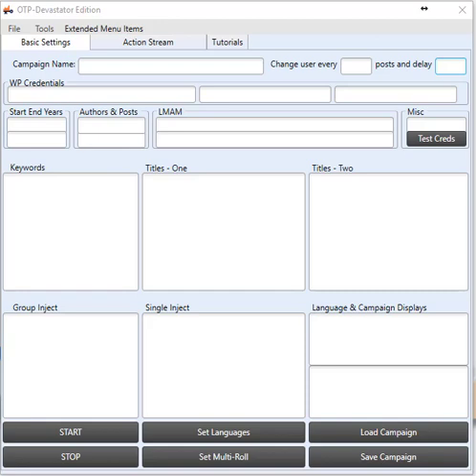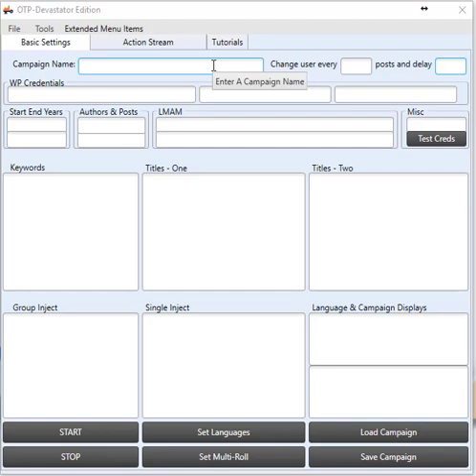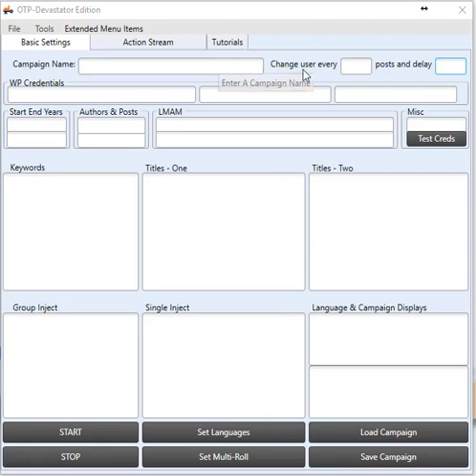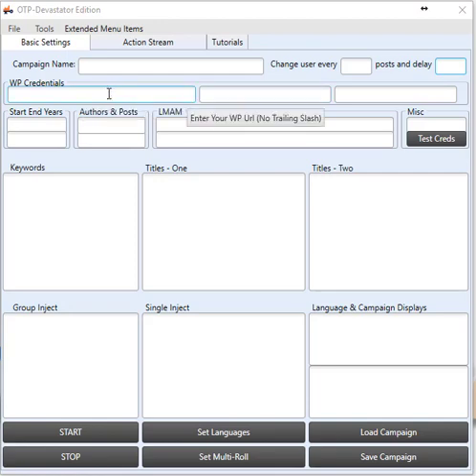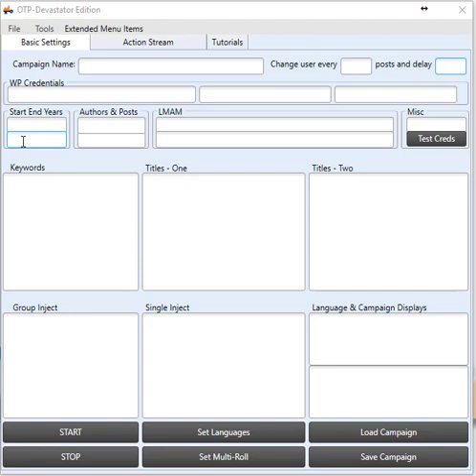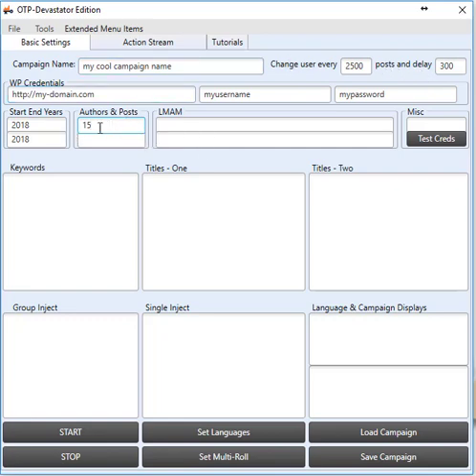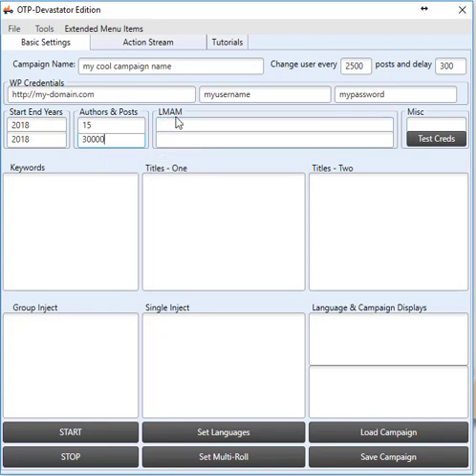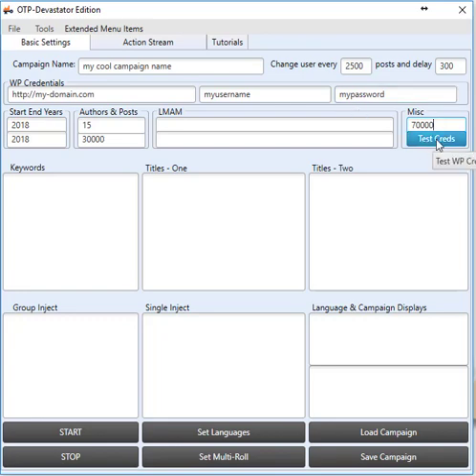OTP-Devastator Settings 1 Overview